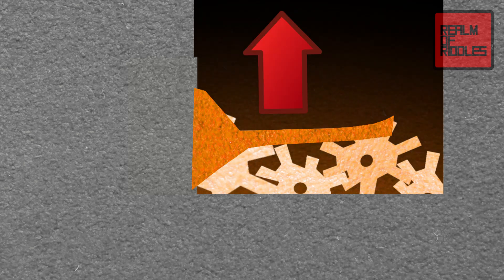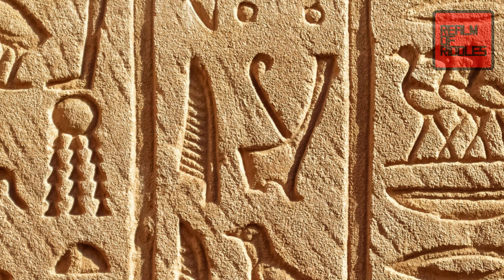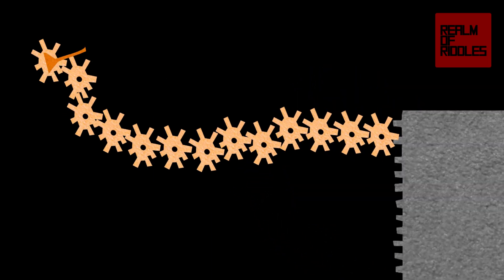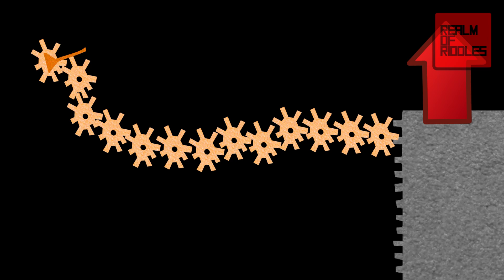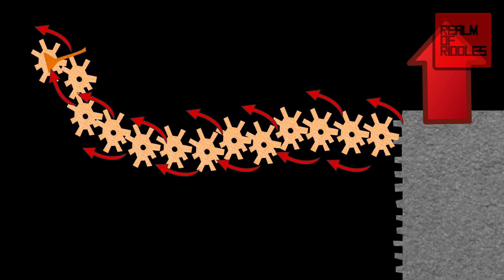Can YOU Solve The Elevator Shaft Riddle?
Let me know if you succeeded, in the comments!

𝗚𝗘𝗔𝗥 𝗔𝗡𝗗 𝗦𝗢𝗙𝗧𝗪𝗔𝗥𝗘 𝗨𝗦𝗘𝗗
Drawing Tablet